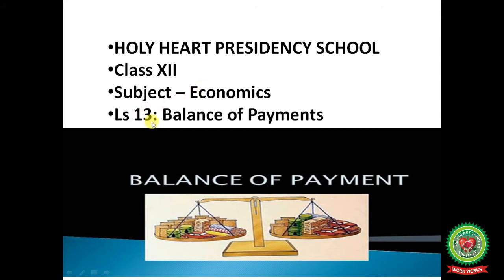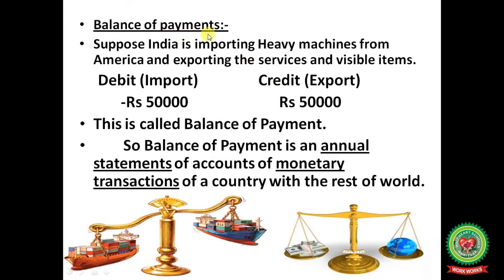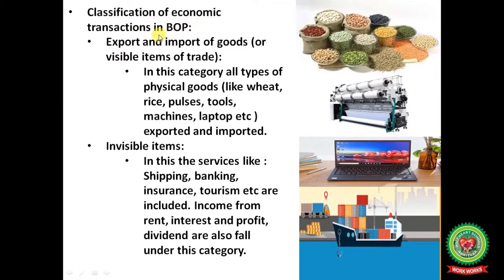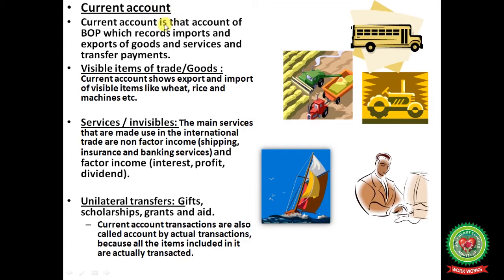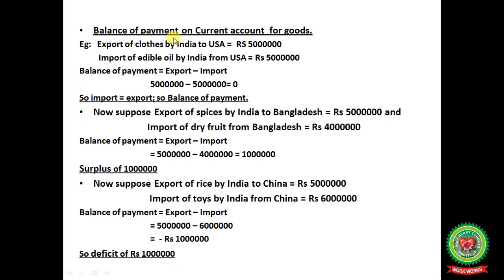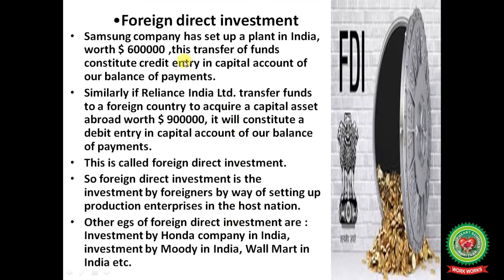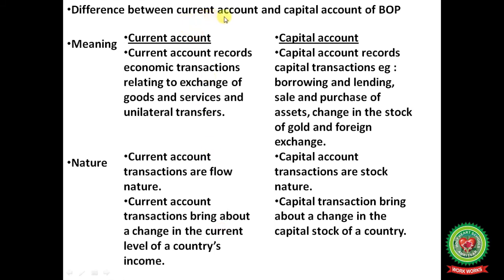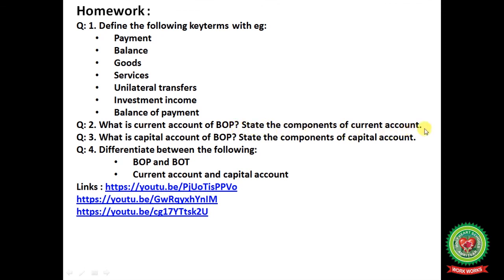CURRENT ACCOUNT AND ITS COMPONENTS BALANCE OF PAYMENTS|Class 12|ECONOMICS|Holy Heart Schools|5 June